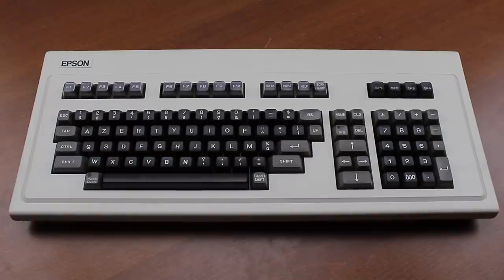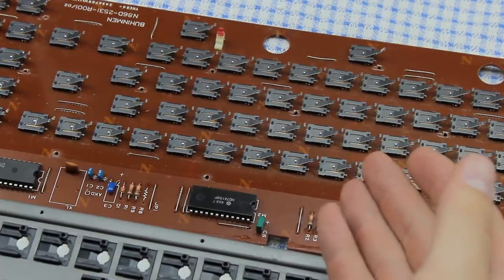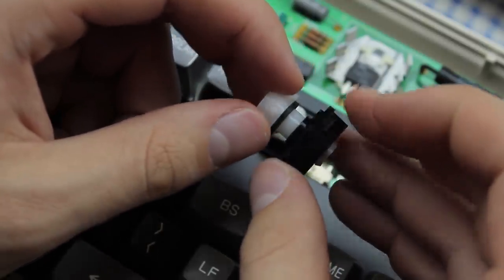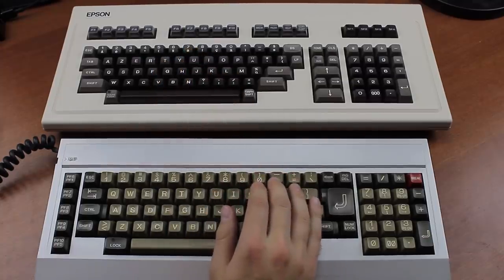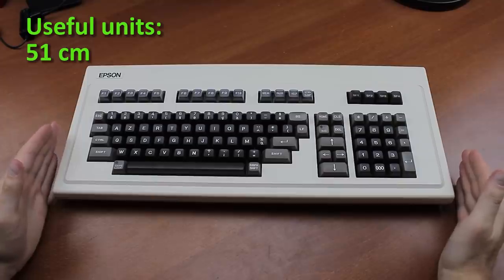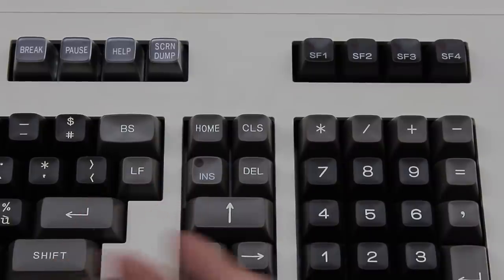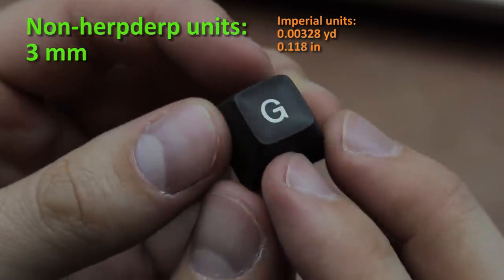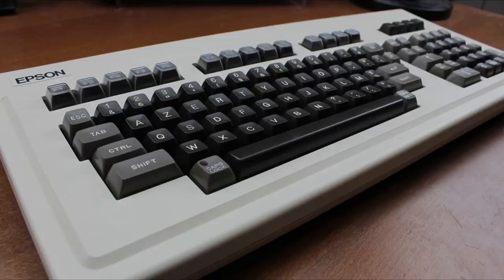Epson Q703A keyboard review (Fujitsu leaf spring 2nd generation)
Today we look at a very rare species; a silenced keyboard from the early 80s! I finally get to show you the SECOND generation of Fujitsu leaf spring switches as well. I also completely go to town on the Imperial system :p . Hope you enjoy the video! :)

The practice sentence was: "Hello my name is Thomas and I'm typing on an epson Q703A right now. The dampeners on this keyboard give a very interesting sound effect - I kinda like it. It feels better without them though."